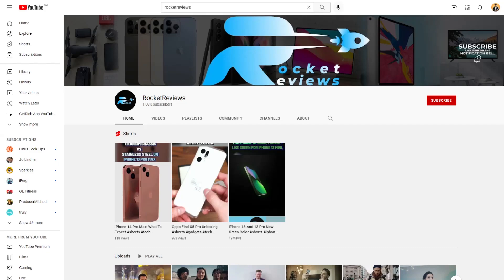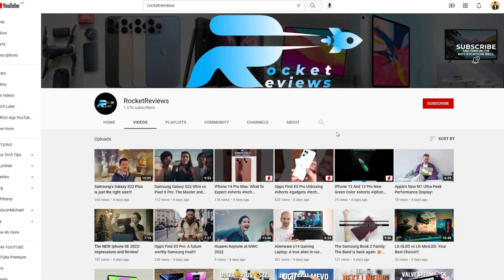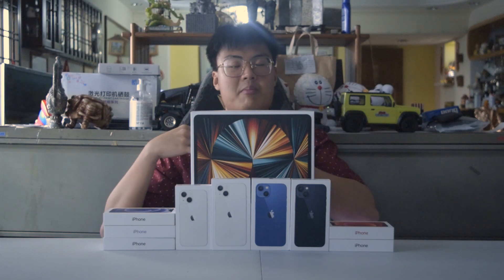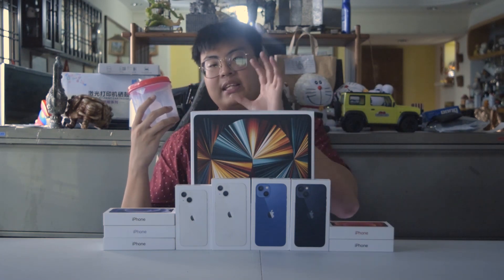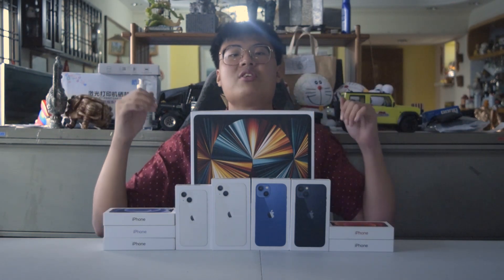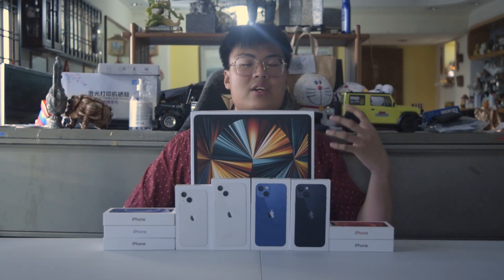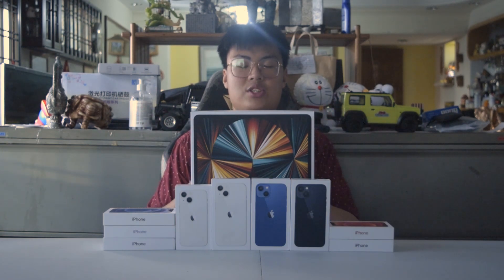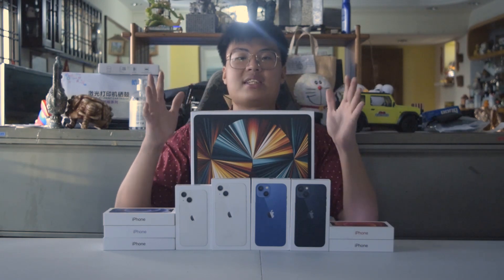10X iPhone 13, iPad GIVEAWAY! | 3 Ways to Win! [OPEN] [WORLDWIDE]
*Do watch the whole video as there will be an important announcement in it regarding the participation of this giveaway and how to participate in 4 different ways!

to choose a winner. The winner will be announced on
23 April 2022, 12PM Singapore Time (GMT +8)

Goodluck to all, and stay safe!